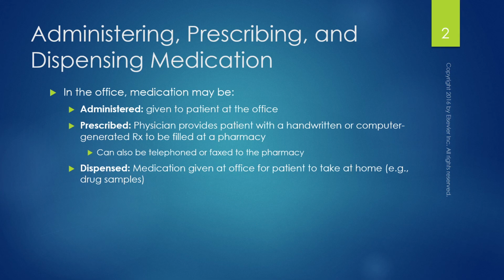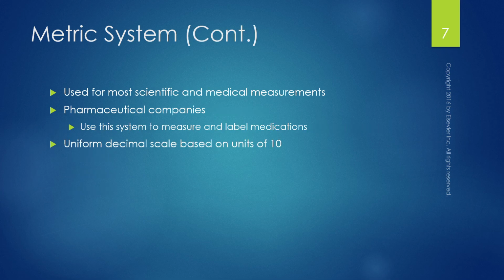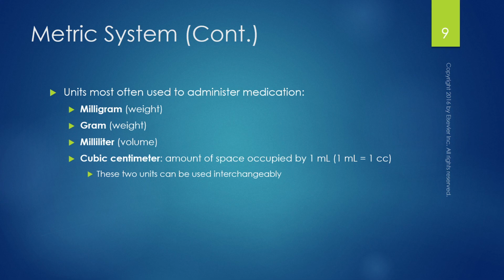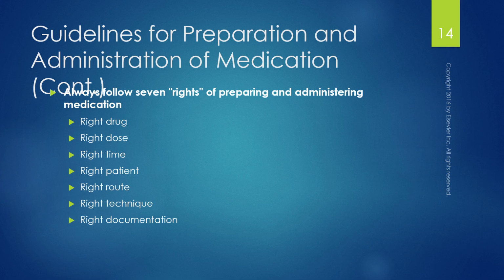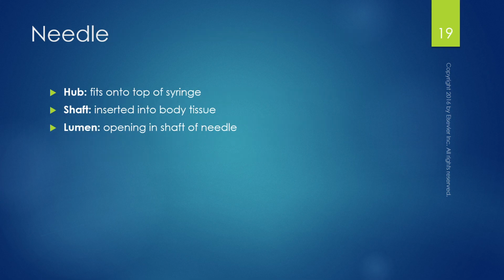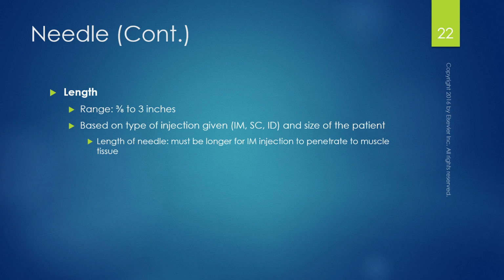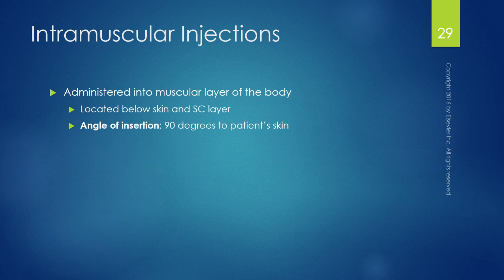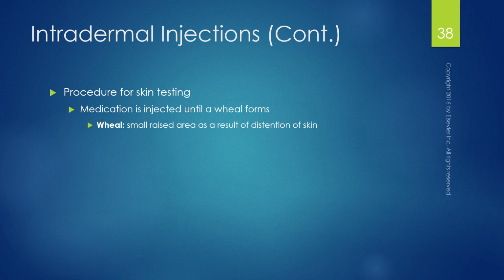Parenteral administration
Hello,

In this video I discuss the topic of Parenteral Medication Administration. You will learn the basics of intramuscular, Subcutaneous, and Intradermal injections.